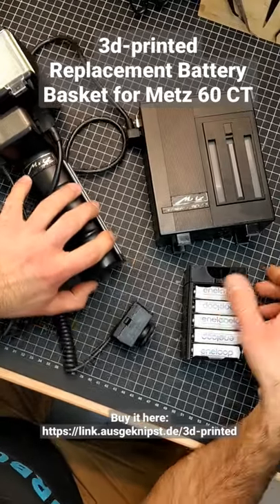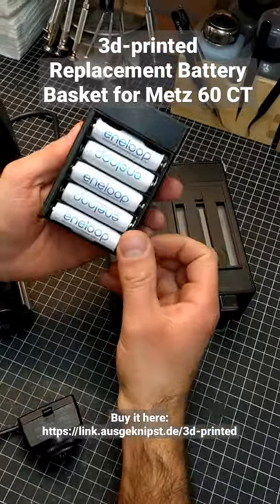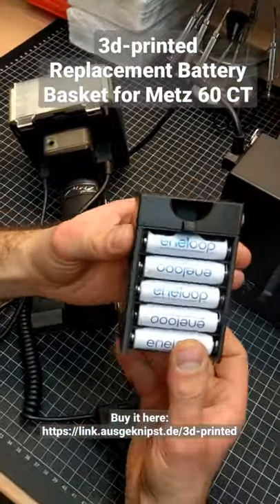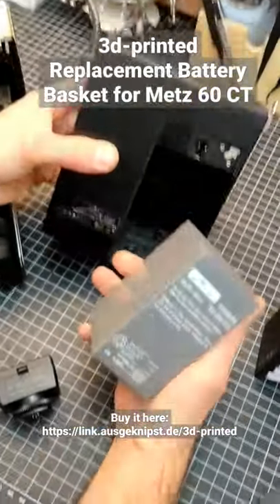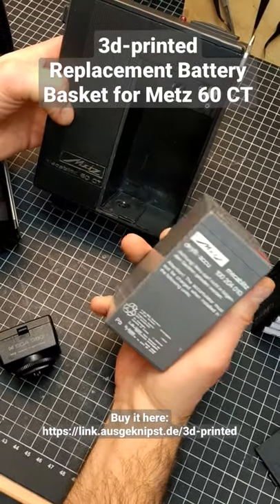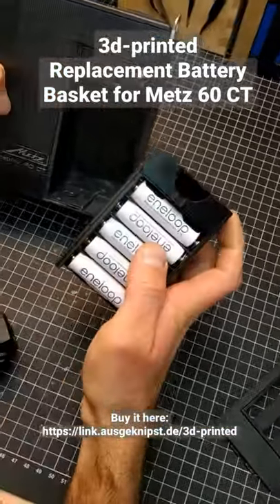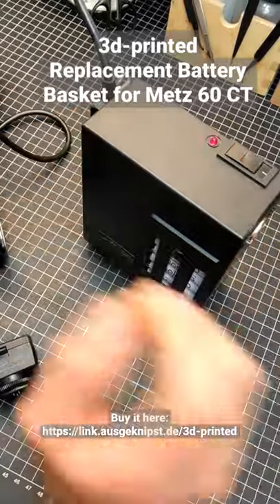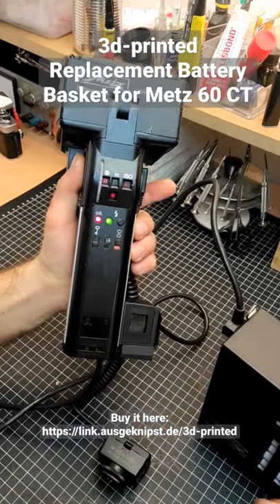3d-printed Replacement Battery Basket for Metz 60 CT Shop